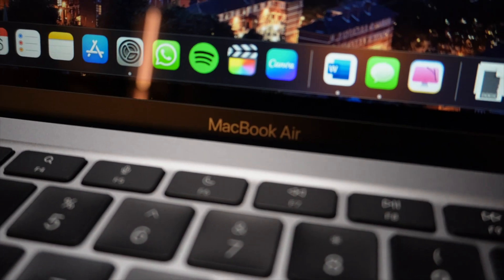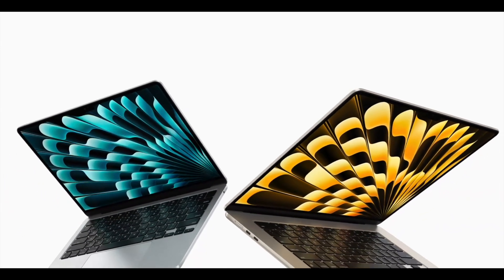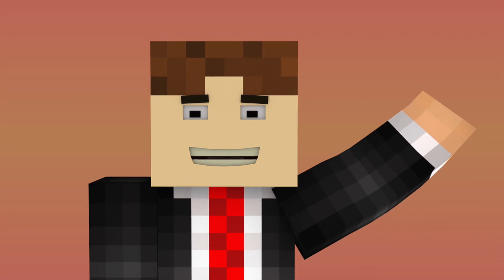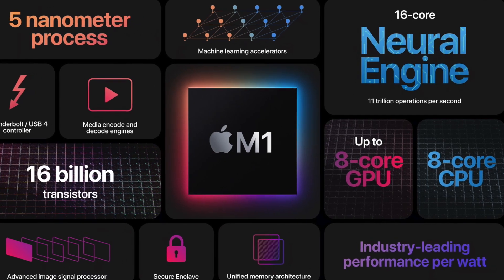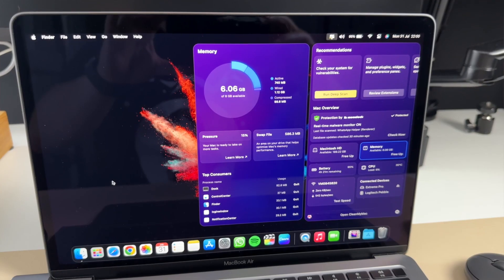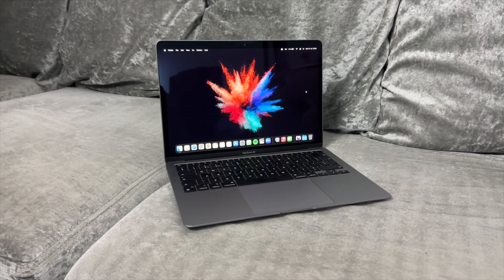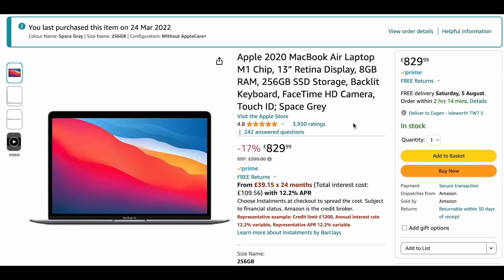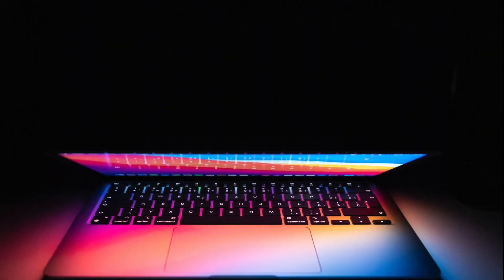Macbook Air M1 in 2023 upgrade or wait for Macbook M3🕵️‍♀️? macbookair apple #2023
"MacBook Air M1 (2020): Timeless Masterpiece or Fading Glory? 2023 Review"

Join me as we revisit the Apple MacBook Air M1, the 2020 sensation. Does it still hold up in 2023? We'll explore its performance, design, and overall relevance today. Let's settle the score – is this iconic laptop still a game-changer or a thing of the past? Watch now to find out! 🚀💻🔥

Apple 2020 MacBook Air Laptop M1 Chip on Amazon UK
UGREEN USB C Hub MacBook on Amazon UK
Logitech Pebble Wireless Mouse with Bluetooth on Amazon UK
SanDisk Extreme Pro 1TB portable NVMe SSD, USB-C, up to 2000MB/s on Amazon UK

All products reviewed on this channel are paid for by the content creator, "CyberGenTech".
If a product is given by company, sponsored, or is a paid advertisement or endorsed by another business entity or brand, this will be explicitly stated in the video and in the description.